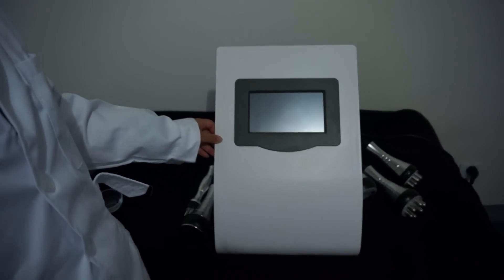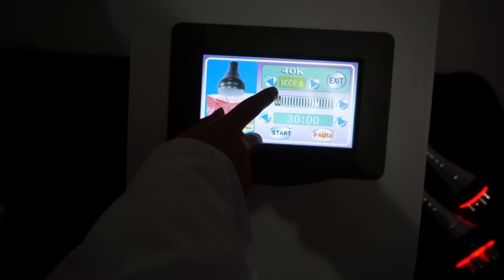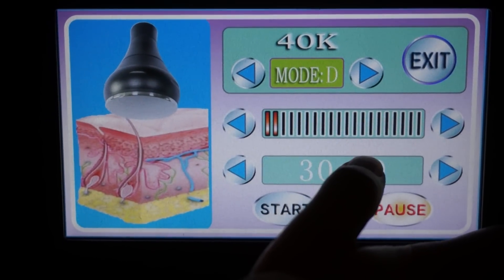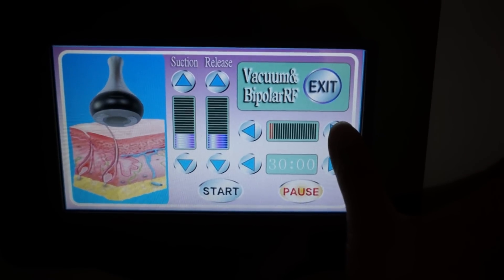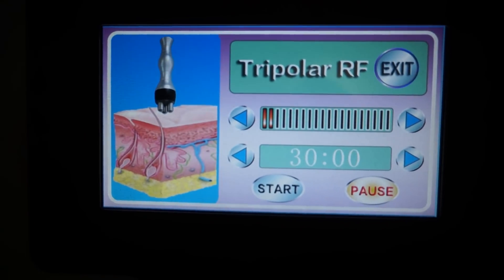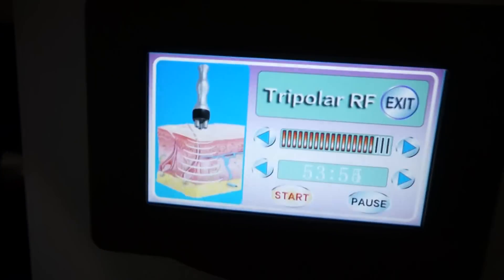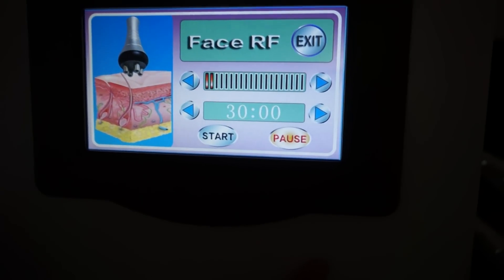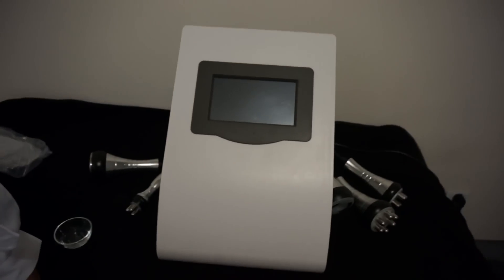5in1 kim8 Ultrasonic cavitation Slimming system RF radio frequency beauty machine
welcome to contact or order by this link: